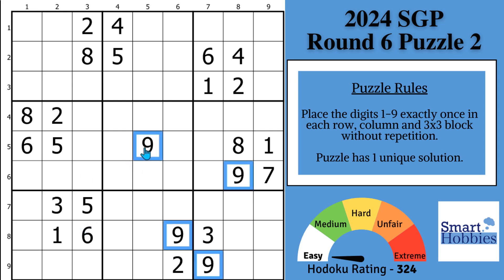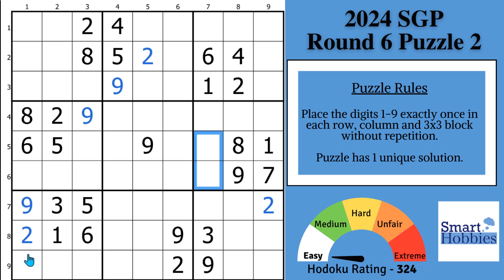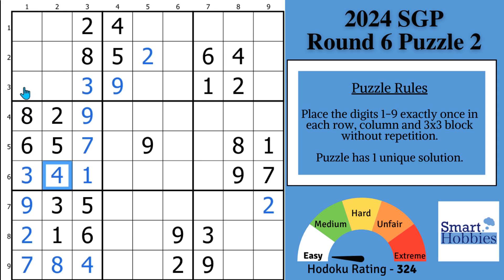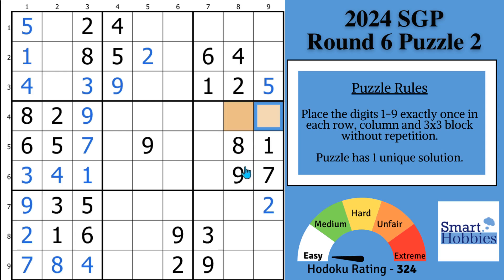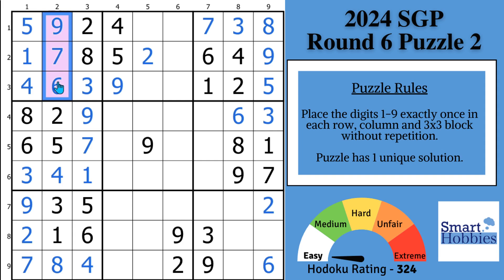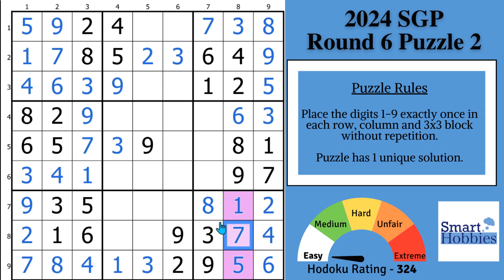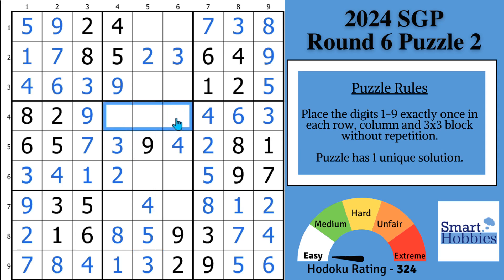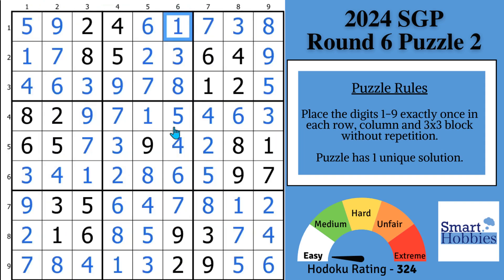SECRET Sudoku Technique For No Mark Solving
In SECRET Sudoku Technique For No Mark Solving by Smart Hobbies, I will show you a secret Sudoku technique to solve Round 6 Puzzle 2 of 2024 Sudoku Grand Prix without marks.  This secret Sudoku technique will help you solve Sudoku with no pencil marks. I show you how to play Sudoku better and how to solve Sudoku faster. I solve this puzzle logically and explain all the expert Sudoku tricks, Sudoku techniques, and Sudoku strategies as I apply them to the Sudoku game.

Turkey hosted Round 6 of 2024 Sudoku Grand Prix. Puzzle creators were Can Erturan and Salih Alan.

Strategies demonstrated in this video:

Hidden Single
Naked Single
Full House
Pointing Pair

Timestamps
0:00 Intro
00:16 It’s Solving Time
00:38 Puzzle Story
01:12 BONUS Tip
02:21 Setting Up Secret Technique
04:04 Neat Naked Triple Trick
06:04 Tricky Solve
09:37 Secret Technique Revealed